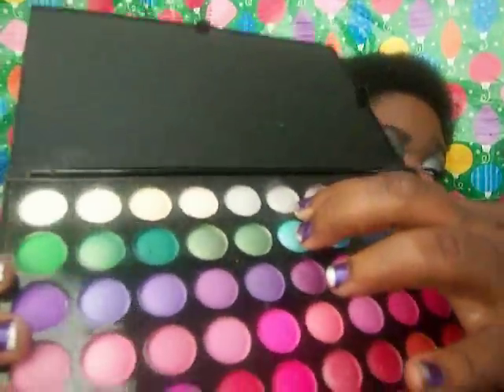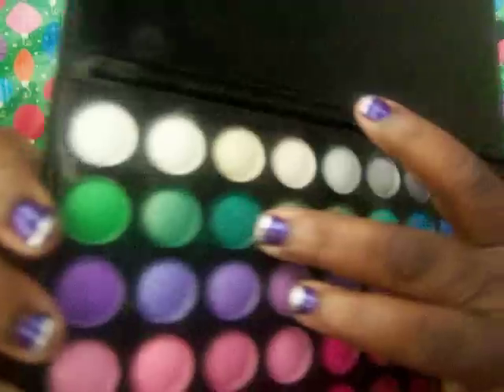what i used to create my sliver bell look not a tutorial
me showing the produts i used to create my silver bells look